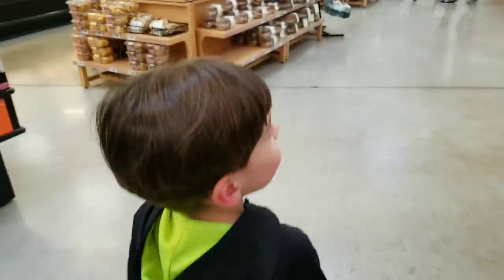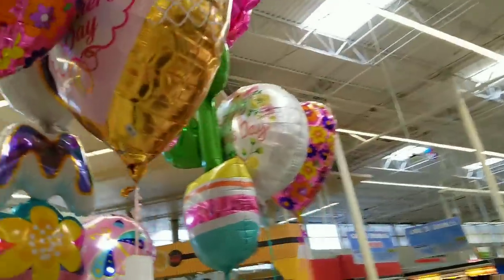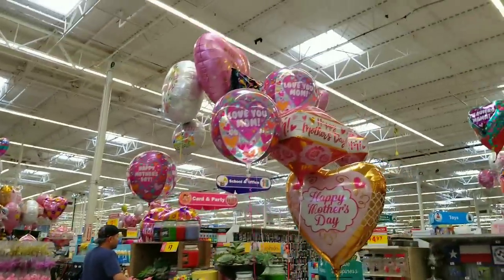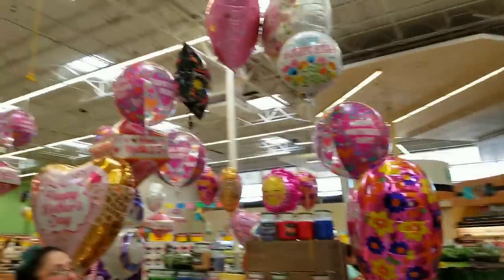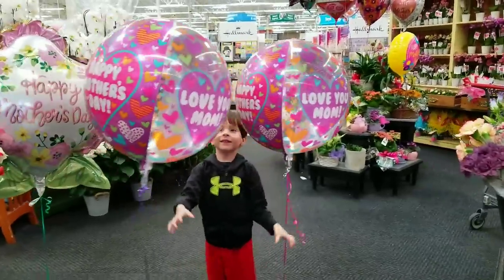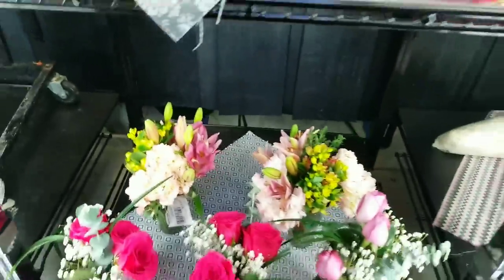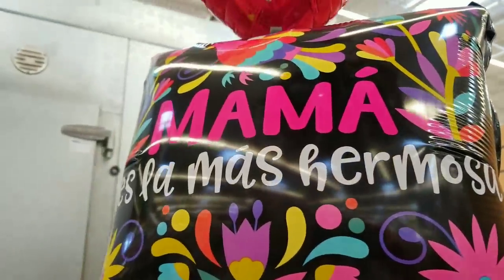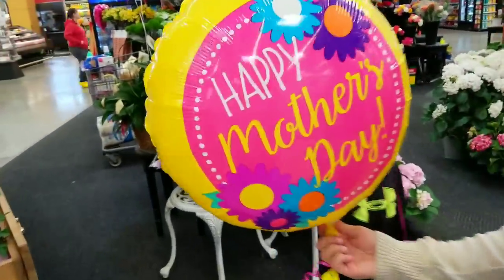Balloon Shopping for MOTHERS DAY 2019 at HEB Grocery Store BALLOON SALE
Balloon Shopping for MOTHERS DAY 2019 at HEB Grocery Store

Today we are balloon shopping for Mother's Day 2019.  We find some of the most colorful and pretty balloons for Mother's day at HEB grocery store in Texas.

The Mother's Day Balloon selection is huge with many pretty different types of unique balloons as well as traditional mylar balloons filled with helium.

The balloons we are shopping for can be a little expensive, but we are excited to be able to look at all the different types of balloons available for Mother's Day this year!